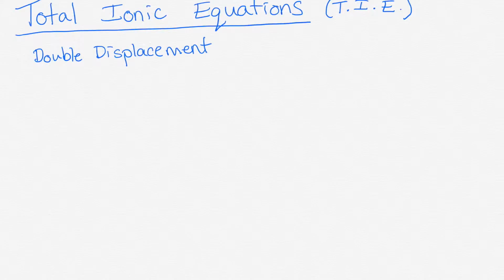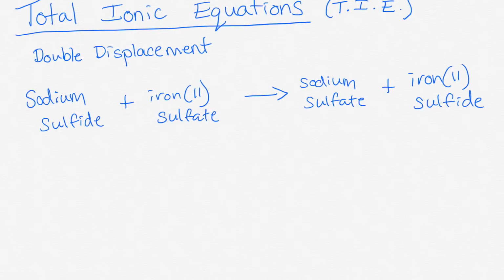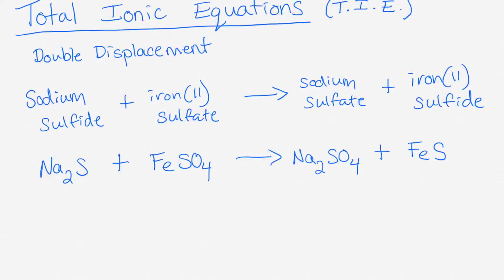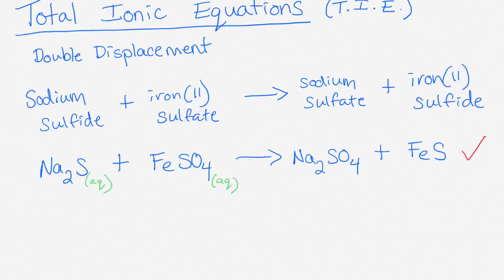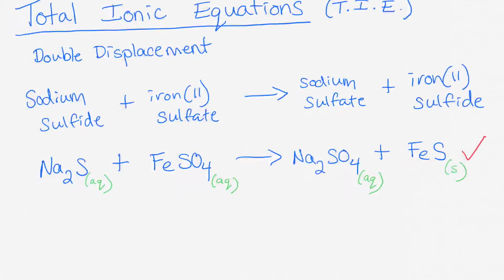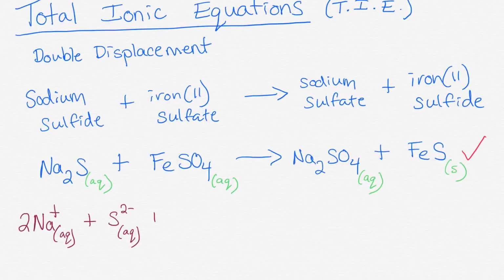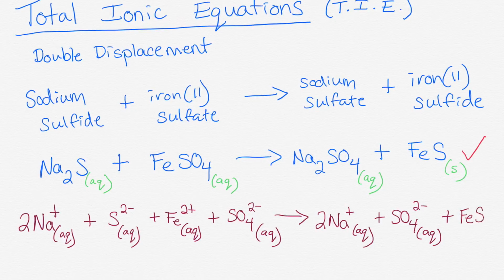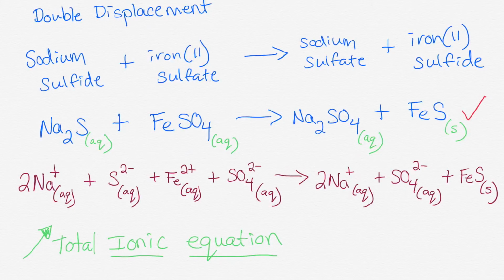Total Ionic Equations and Net Ionic Equations Video Lesson